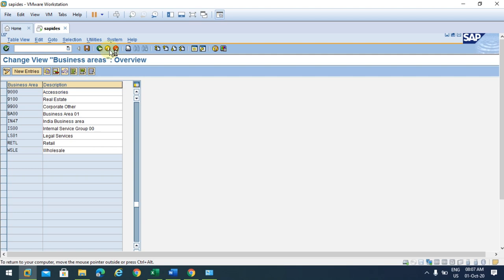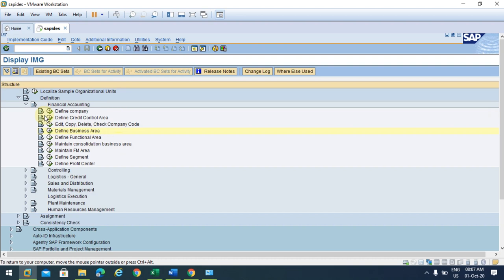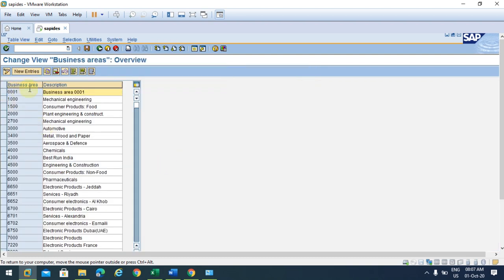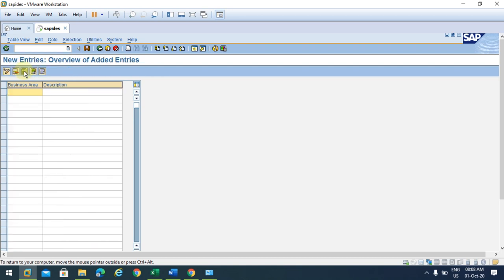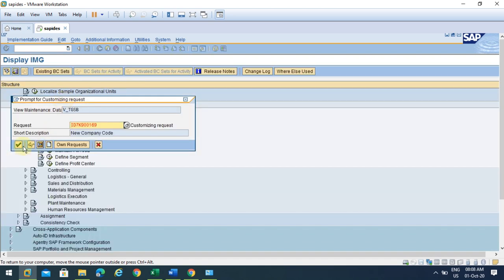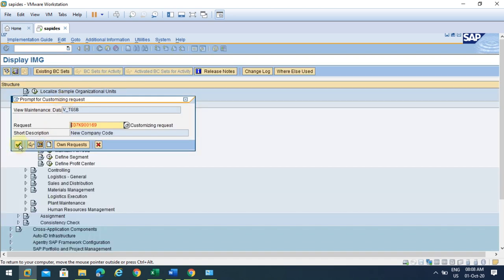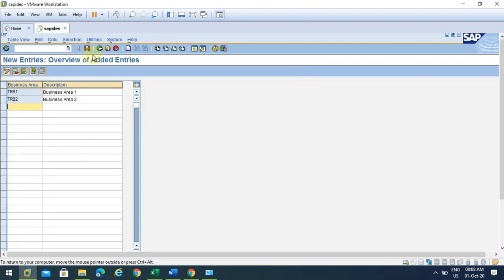7. SAP FI - Create Business Area